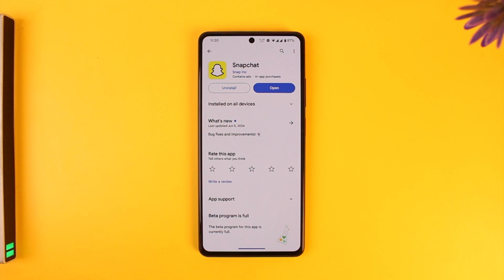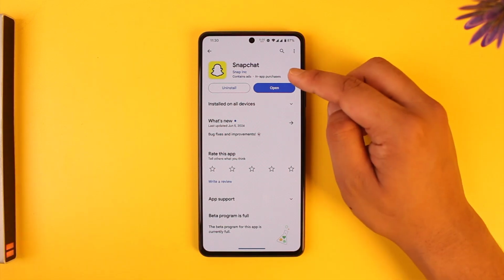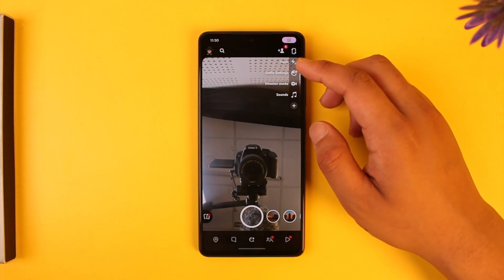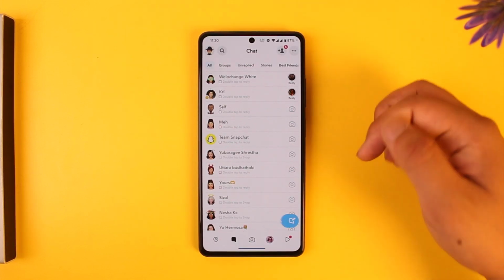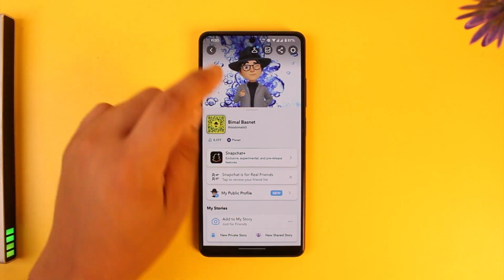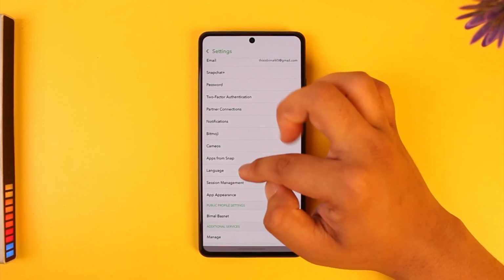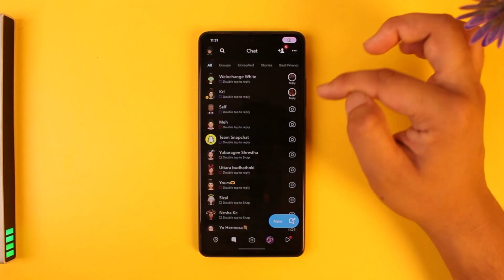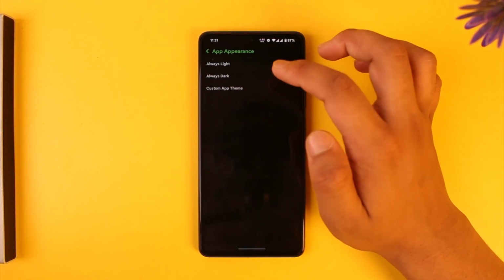How to Change Snapchat Dark Mode on Android !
In this tutorial video, I will quickly guide you on how you can change Snapchat to dark mode on your Android phone. So, make sure to watch this video till the end. We try to be responsive to as many questions as possible.

► Chapters:
0:00 Introduction
0:11 Change Snapchat Dark Mode
0:51 Conclusion